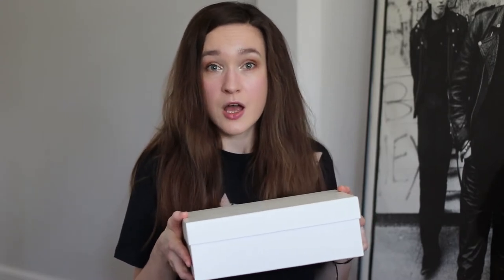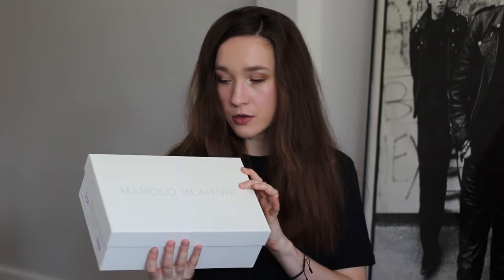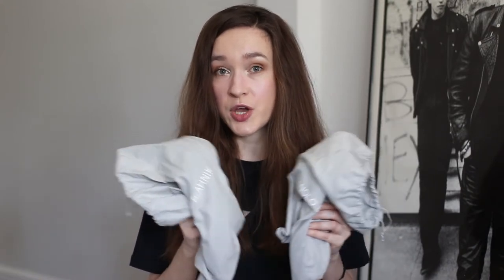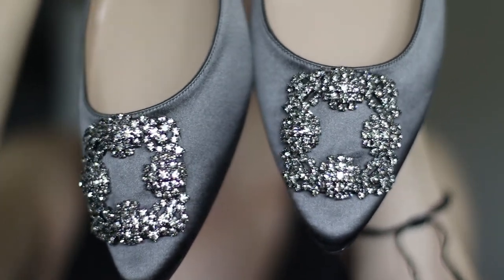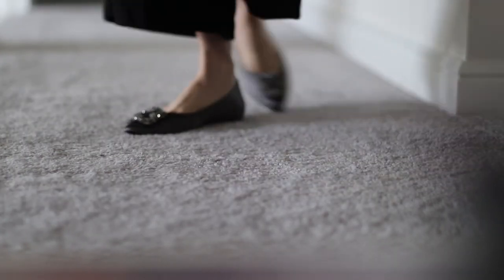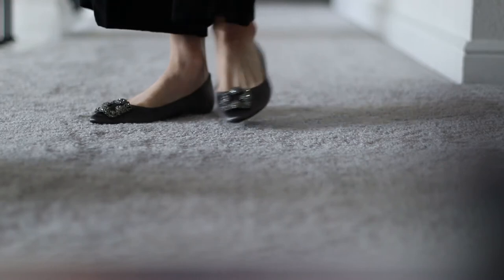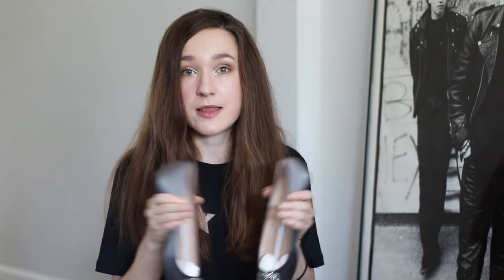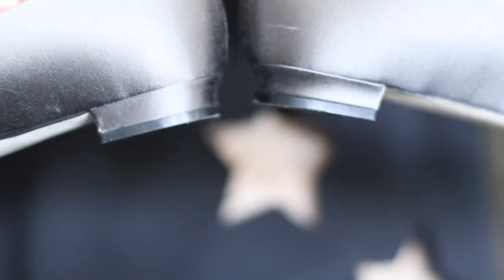Manolo Blahnik Hangisi Flats Review | Comfortable? | Sizing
Watch my video review of Manolo Blahnik Hangisi flats and find out whether or not they are comfortable in my opinion, what size I got them in and how to save while shopping luxury items!

Earn cash back when shopping at your favorite stores via Rakuten.